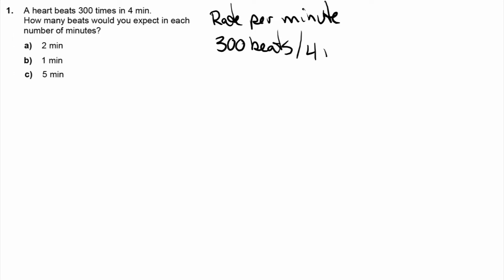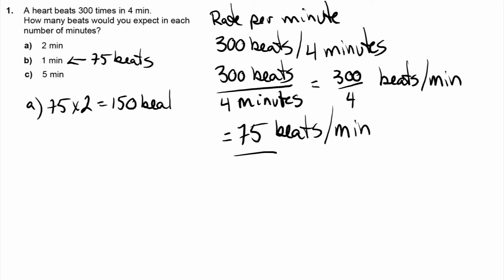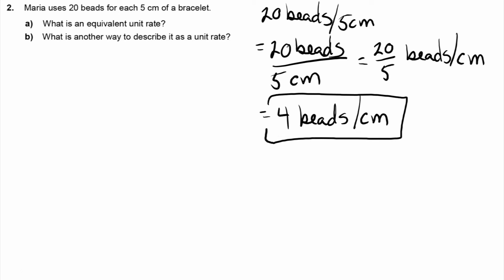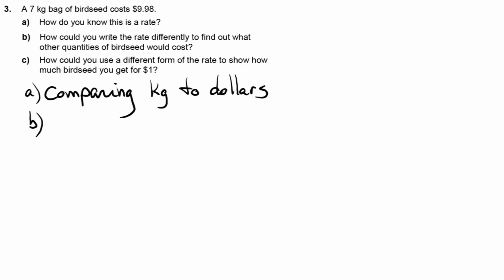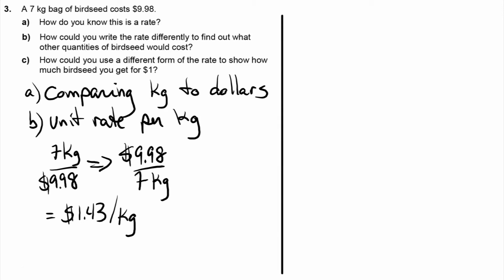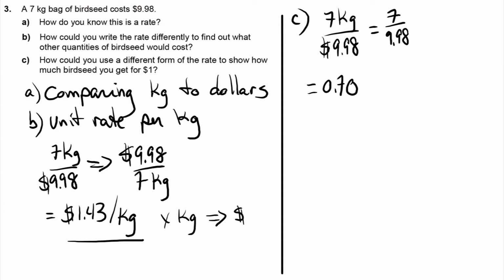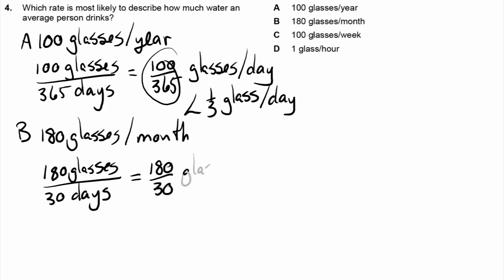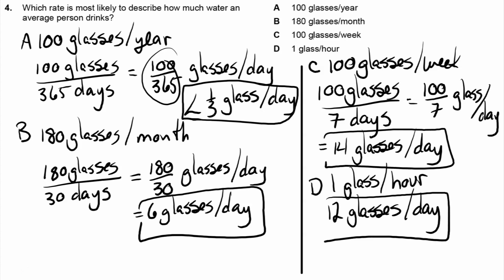Rates as Comparison Solutions to Your Turn Questions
Rates as Comparison: Grade 5/6. Solutions to Your Turn questions.